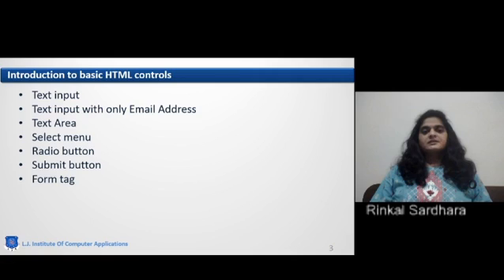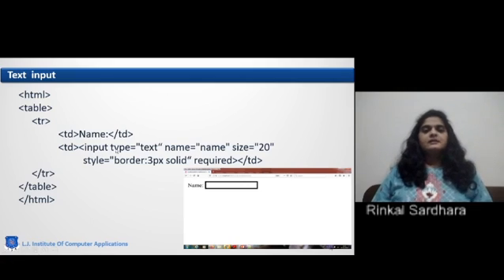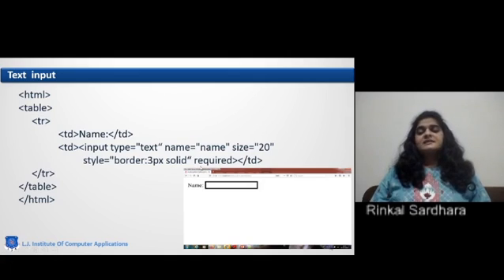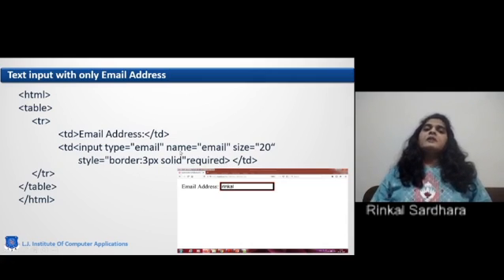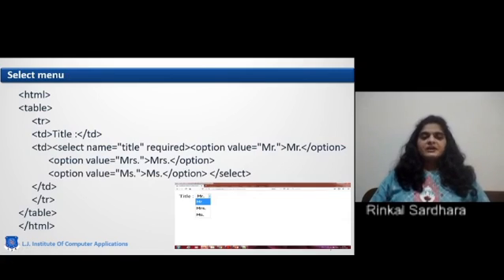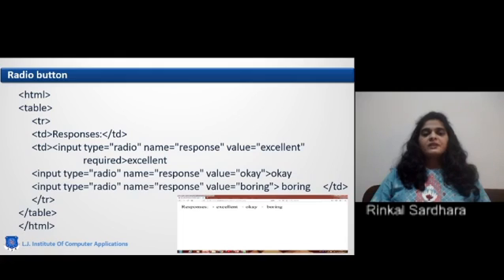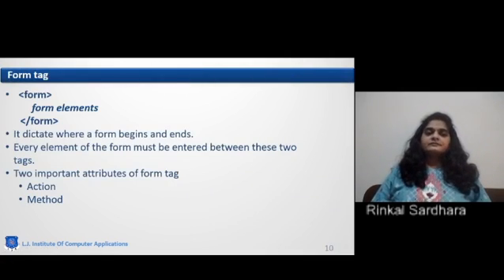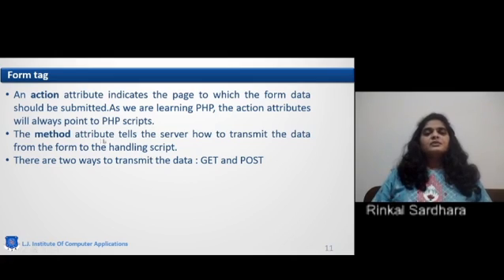HTML forms and PHP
Description: In this video one will get all the basic information about basic HTML controls such select menu, text box, text area, radio button, etc… HTML controls are explained with syntax and example with output. This is helpful to the students who would like to develop web applications.